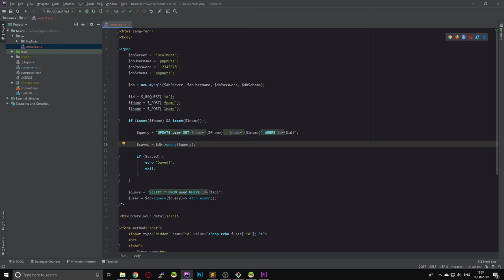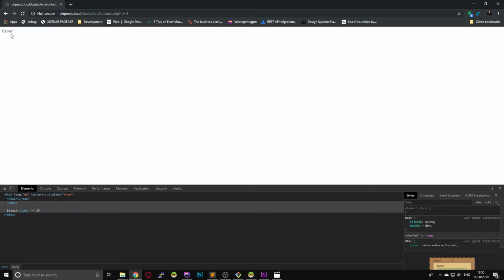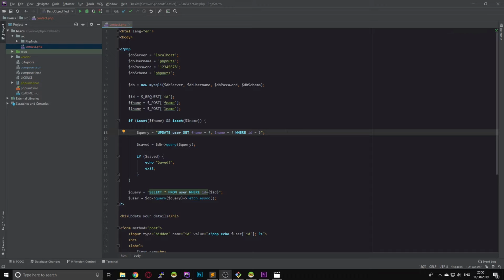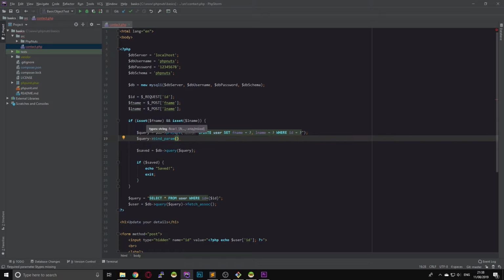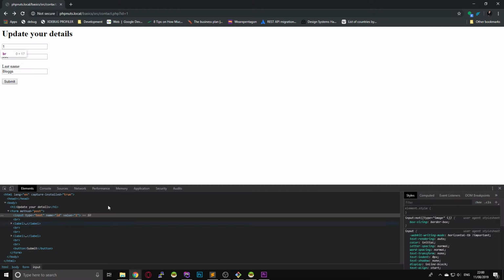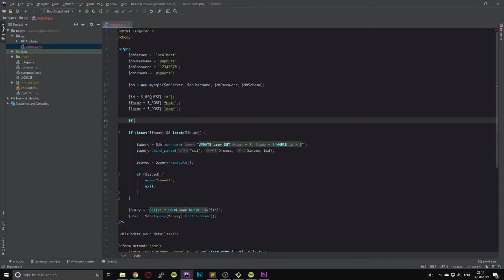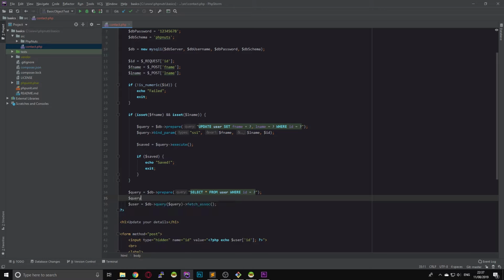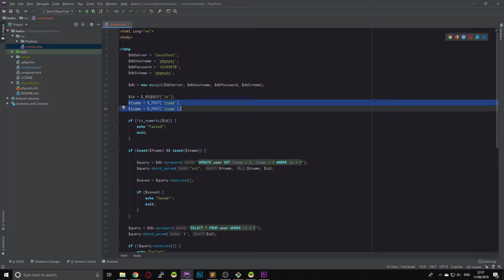How NOT to write PHP - NEVER trust users (part 1)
I've decided to make a "How NOT to write PHP" series, where we explore all the bad and naughty things PHP developers do that give PHP a bad name.

In this episode we explore why you should NEVER trust user supplied data by demonstrating data corruption via a script vulnerable to SQL injection.